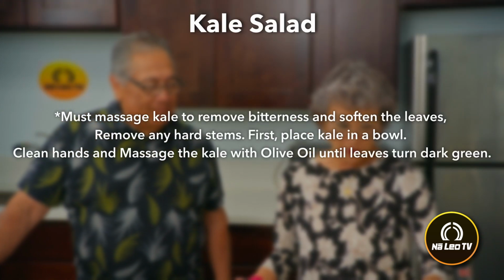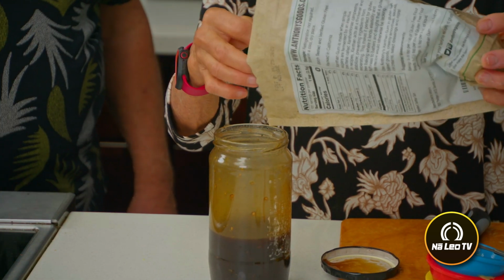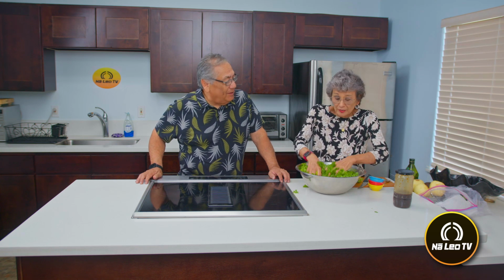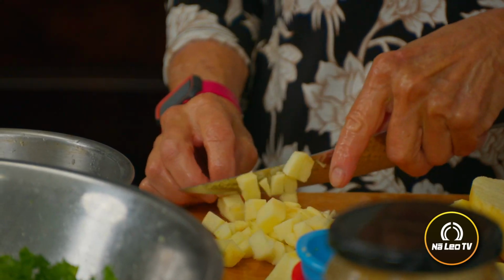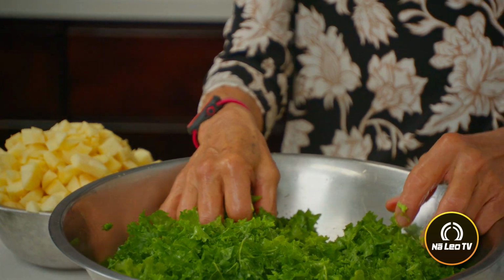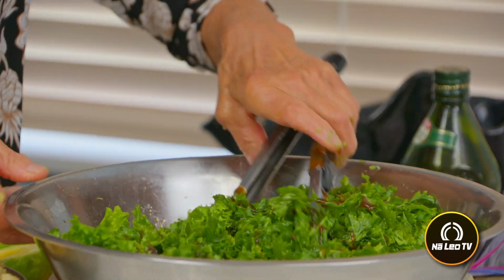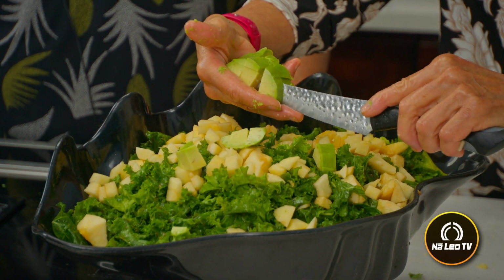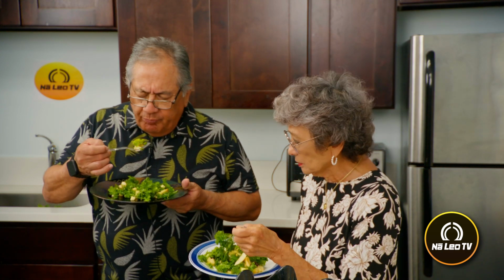Audrey Wilson's Cooking Show | Kale salad with vinaigrette Ep. 67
Audrey invites JE to join her in the kitchen again to make a vibrant vinegar dressing and a healthy massaged kale salad.   Join them as they share a great recipe for healthy eating choices.